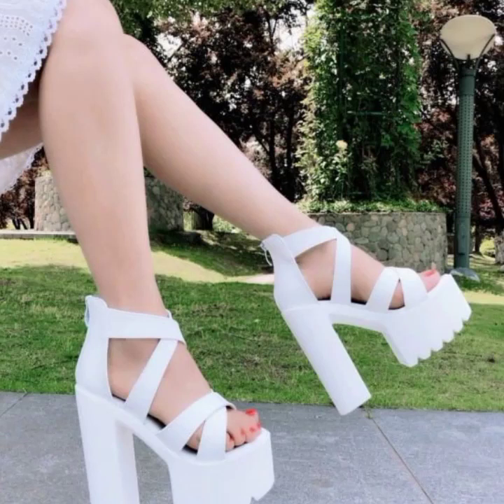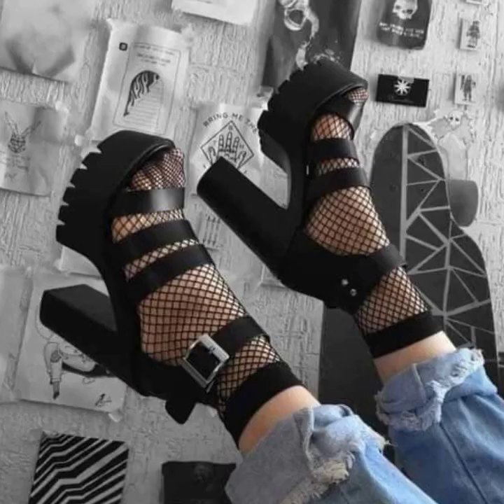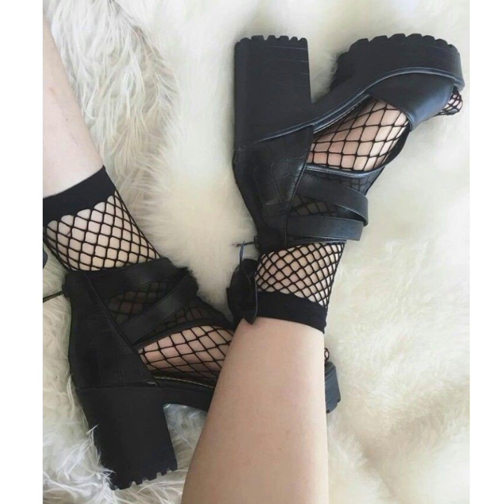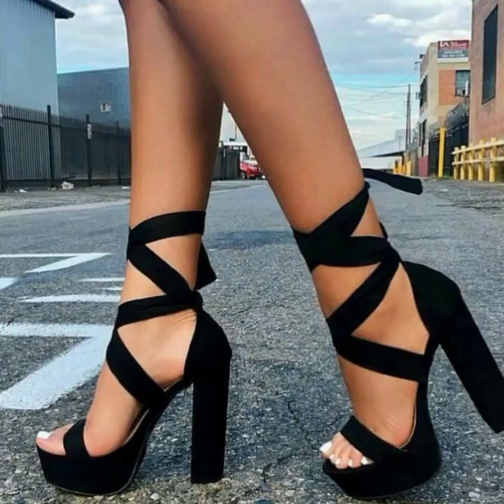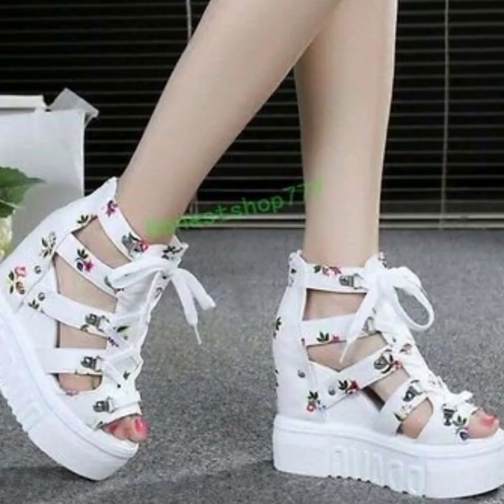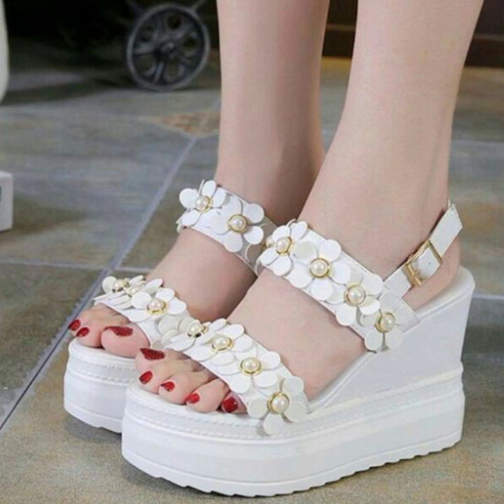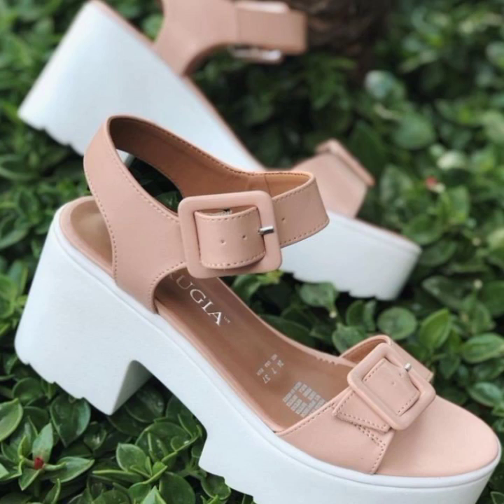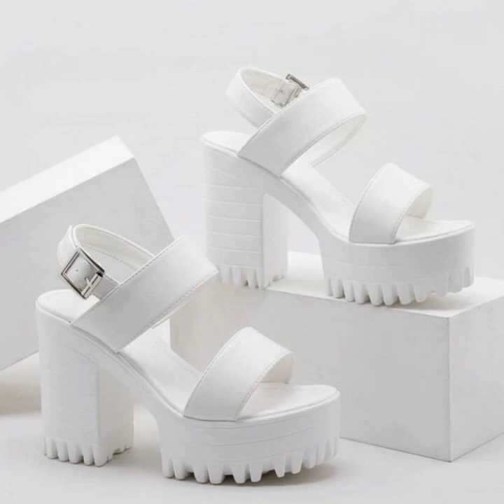Hight heels girls sandals ideas || Gorgeous girls Sandals & Heels Design Ideas for party wear